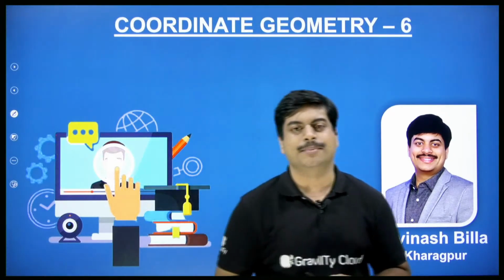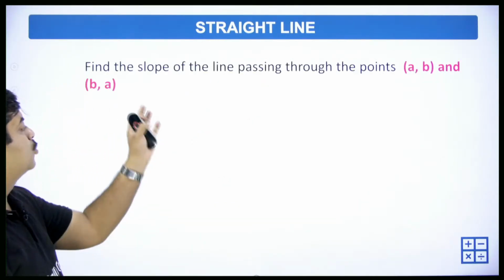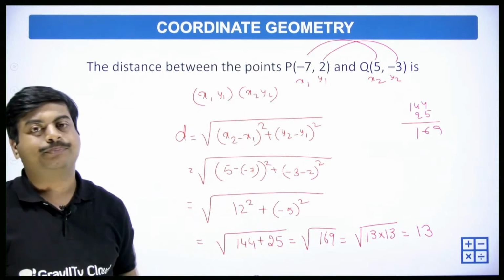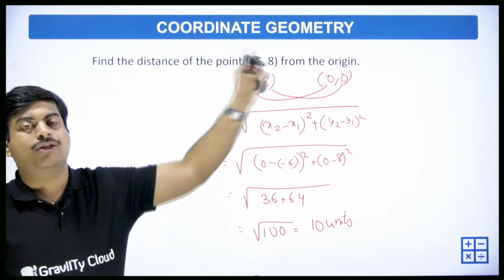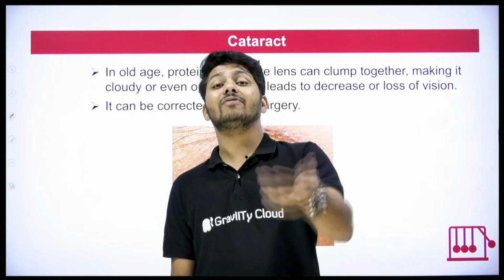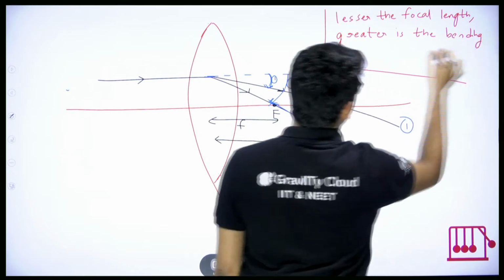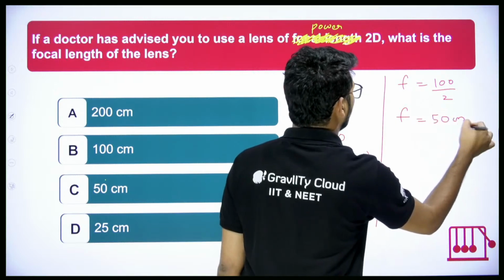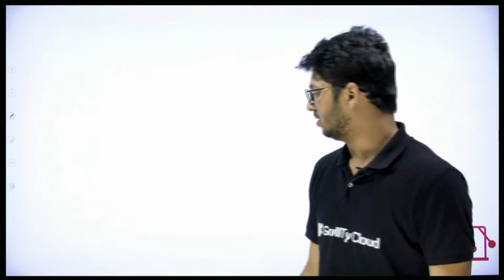Coordinate Geometry - 6 | Class 10 | Maths | CBSE, ICSE, NTSE, Olympiad, IIT & NEET Foundation